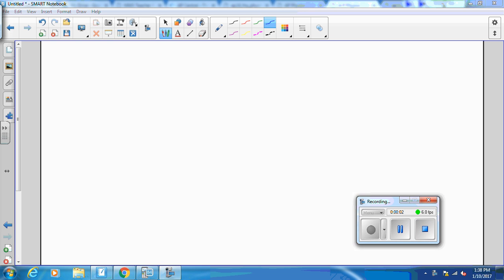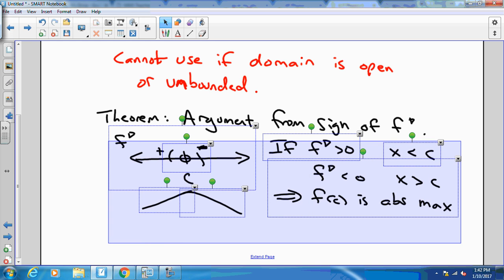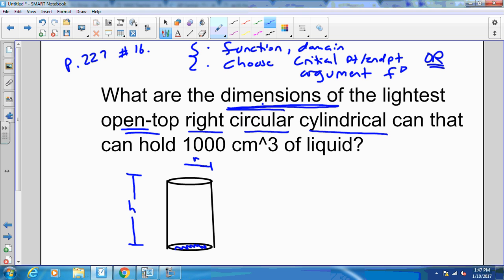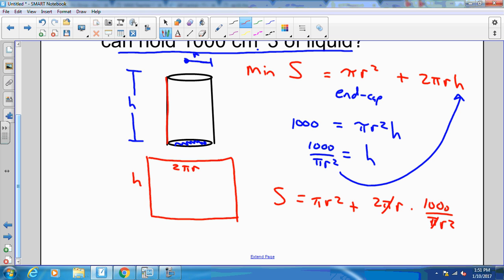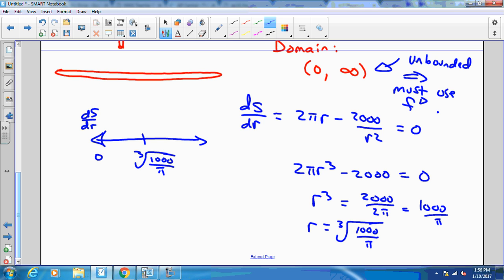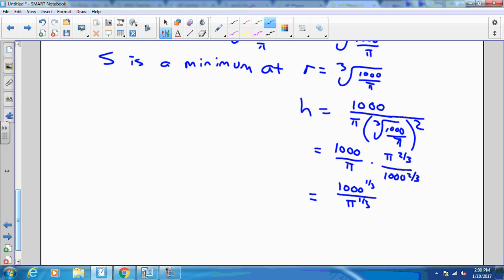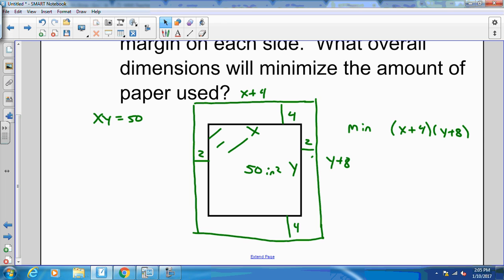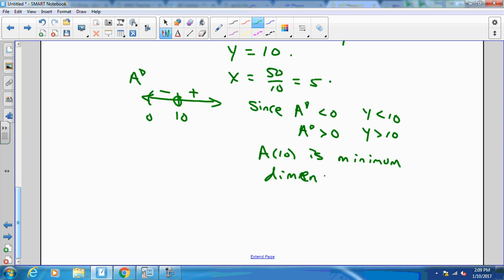Jan 10 Optimization II w examples